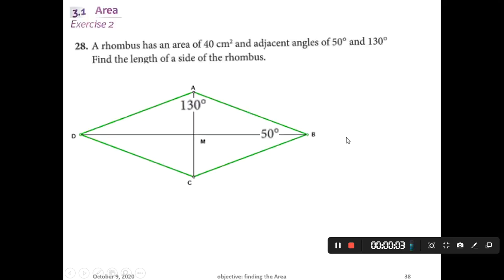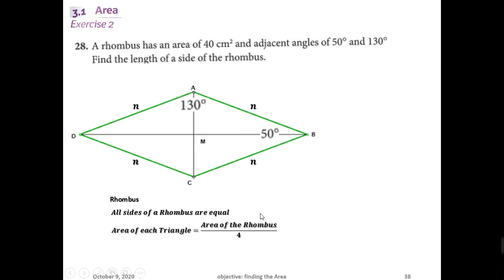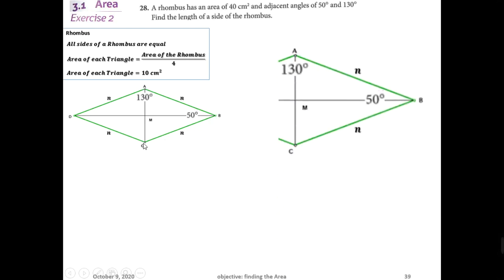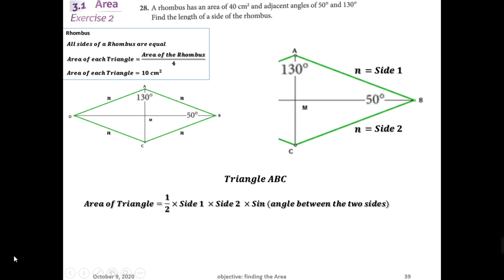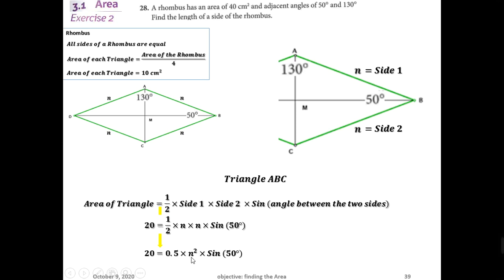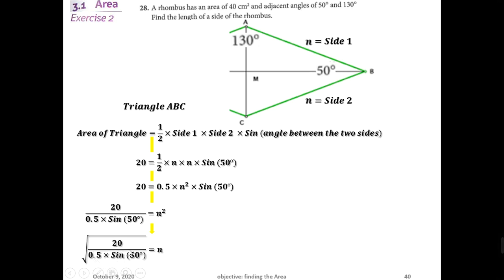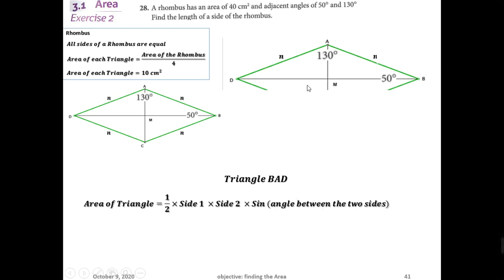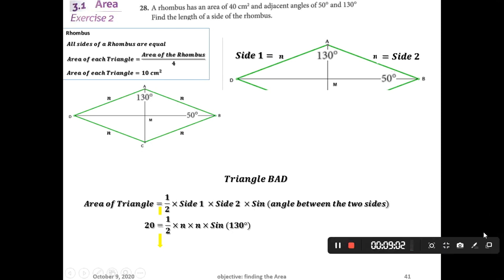Finding the Missing Side in a Rhombus when the Area is Known